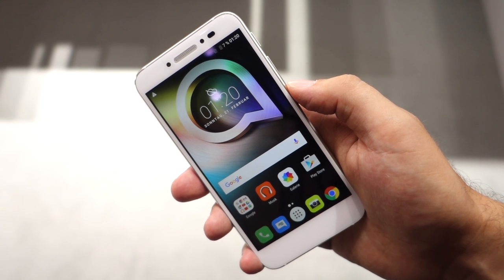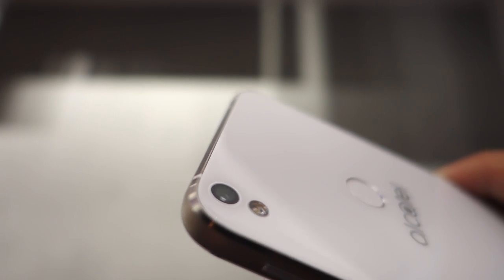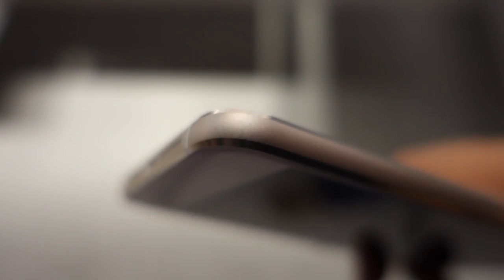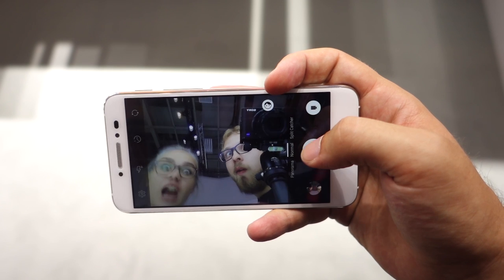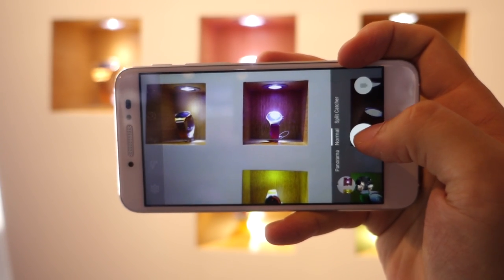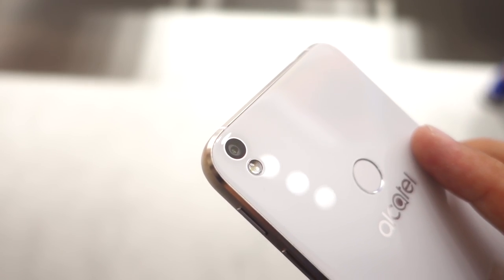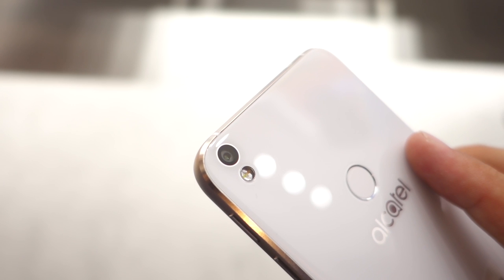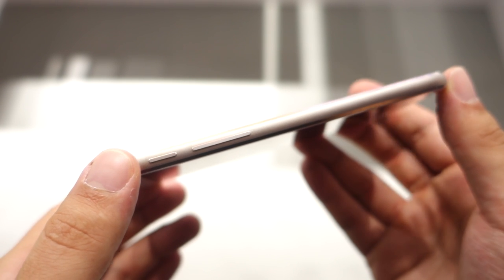Alcatel Shine Lite Hands-On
An impressive looking midranger!

[MY VIDEO GEAR]:

Camera: Sony RX100 III
Microphone: Zoom H1
Tripod: Coman CN-0
LED lights (white): Yongnuo YN300
Color LED light bulbs: Revogi Lightbulb
Color LED desk light: Revogi Candle
Color LED strip: Revogi LED Strip
Portable SSD: Samsung T1